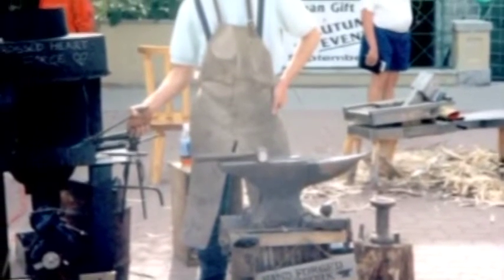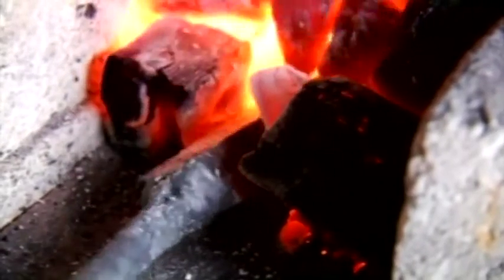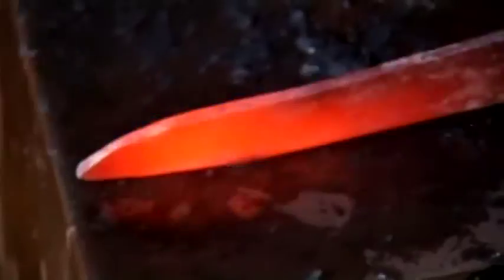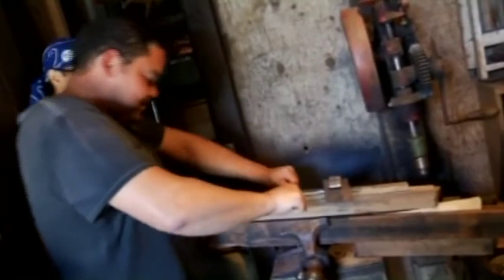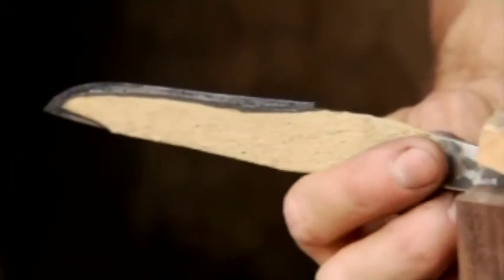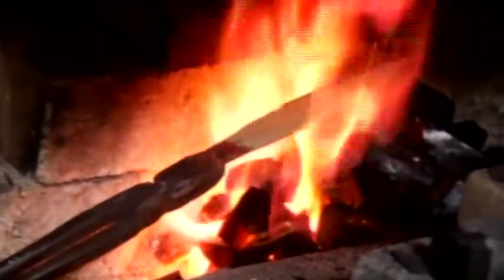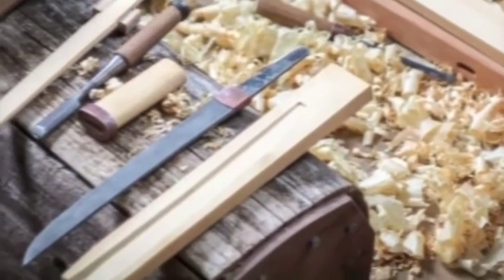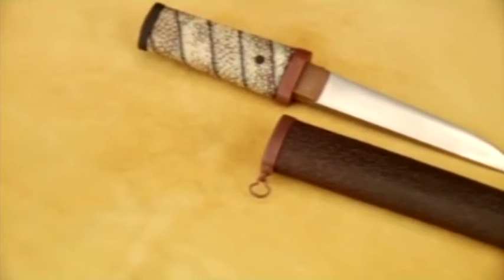A Canadian Media Visit to the Forge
Here are some excerpts of my segment from Soul of Steel which includes footage from the forge as well as an interview.  Thanks to Rolfe and the Todd who came all the way out to the forest and did a great job of sharing the process and vibe of the workshop with folks in Calgary.